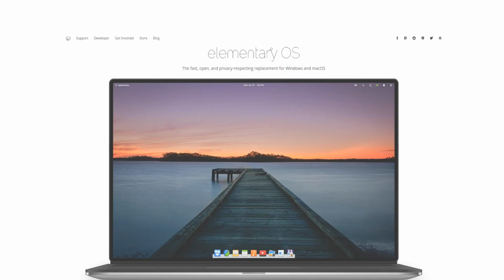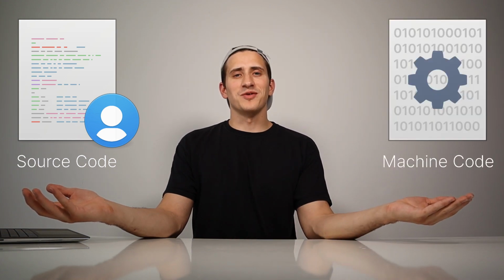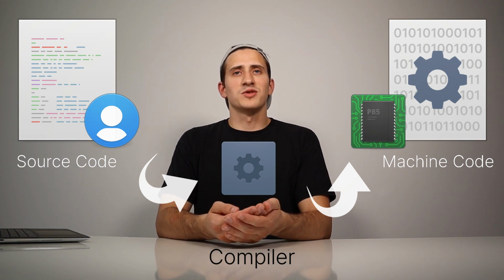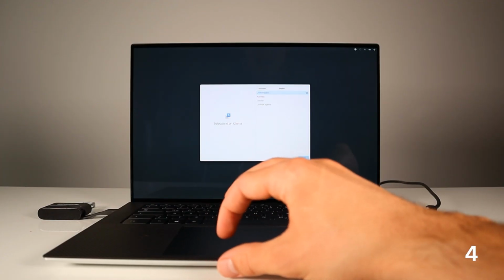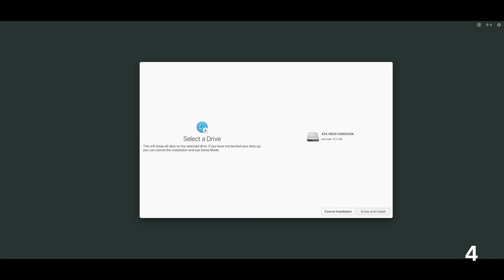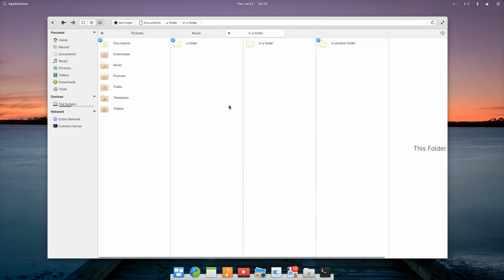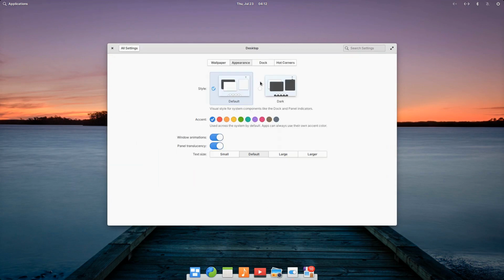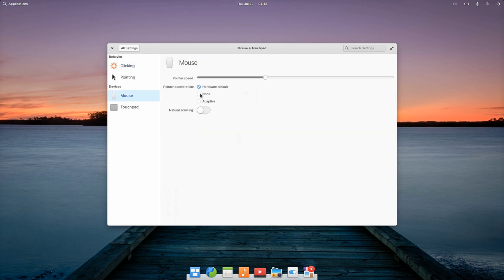We are ditching Windows 10! - How to liberate your computer with elementary OS 6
00:00 Intro
00:50 GNU/Linux
01:10 Sponsor
01:39 elementary OS 6
03:17 What is Open Source?
04:35 How to install Linux
06:20 Overview of elementary OS
09:01 Dope looking stickers
09:52 Outro

Unoffical elementary OS 6 teaser music:
Drums Opener by Ramol